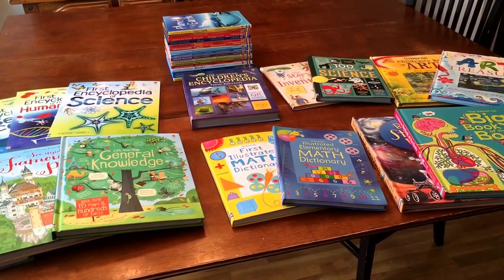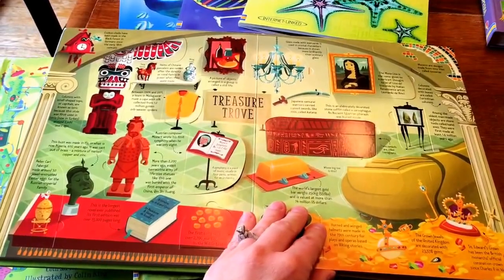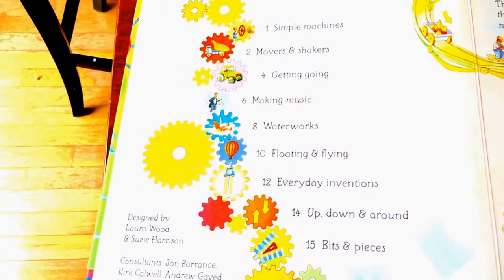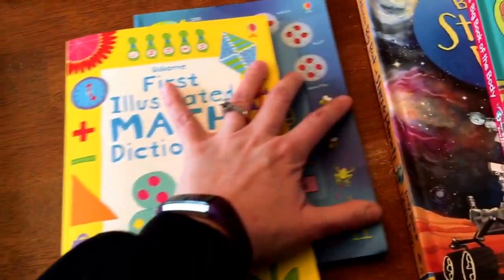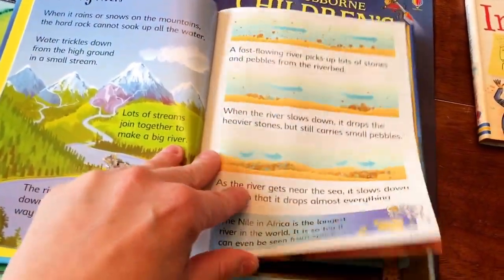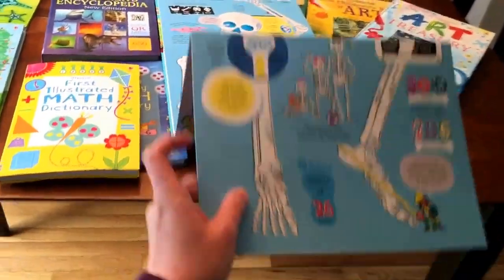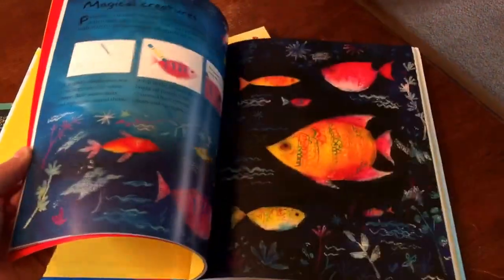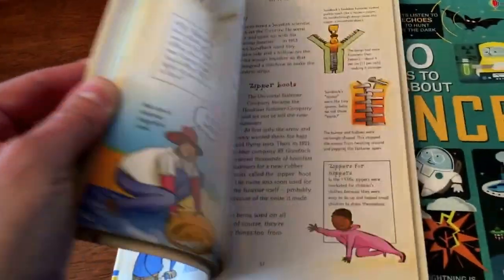Usborne Books & More non-fiction